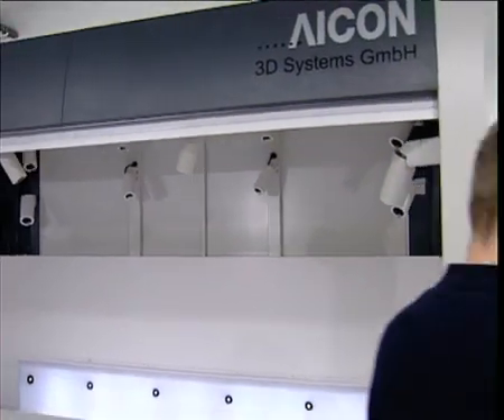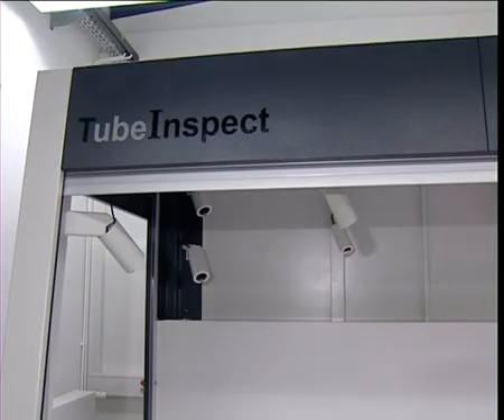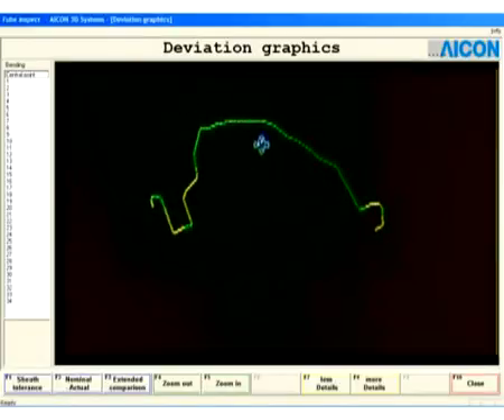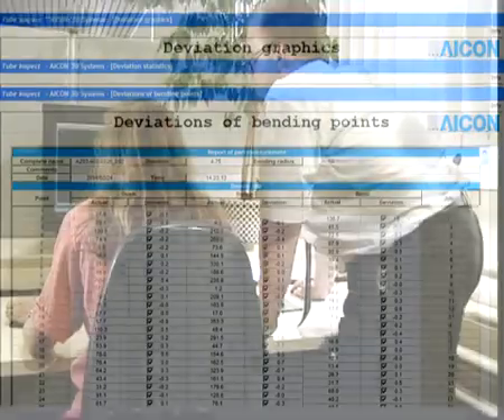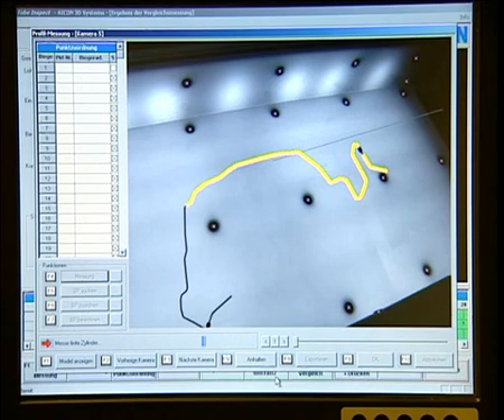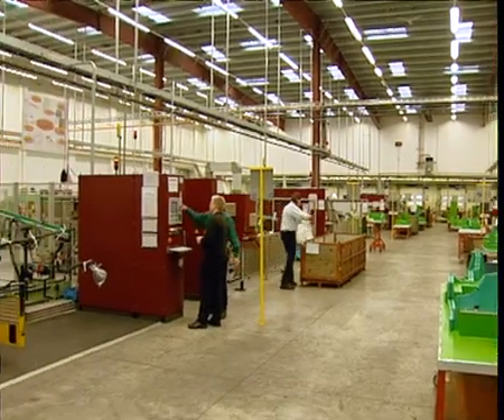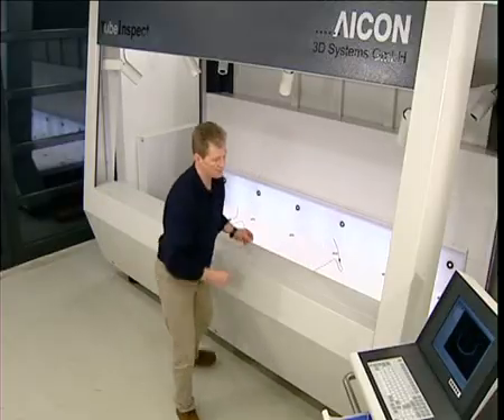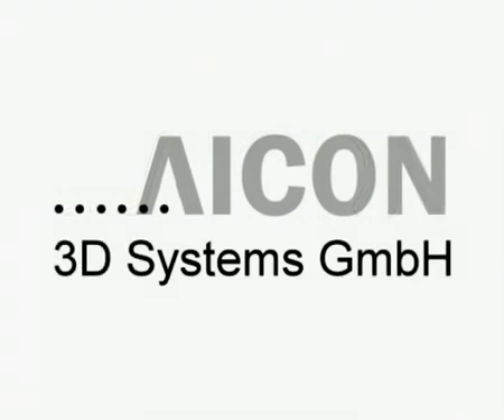Tube Inspect - verificación de tubos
Con Tubeinspect de AICON podemos realizar un control dimensional de cualquier tipo de tubo (aeronaútica, automóvil, neumática, etc...)